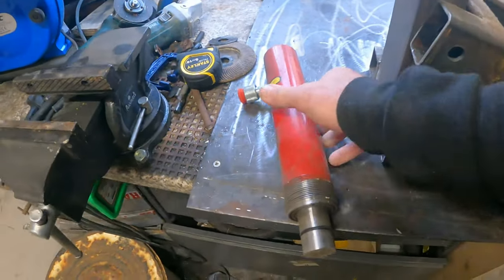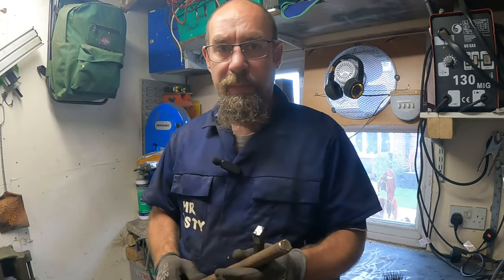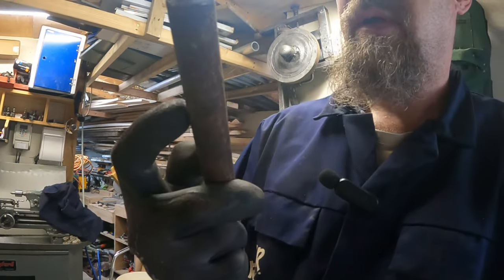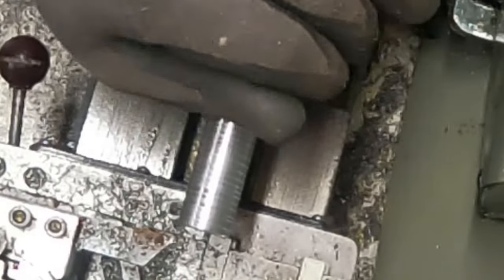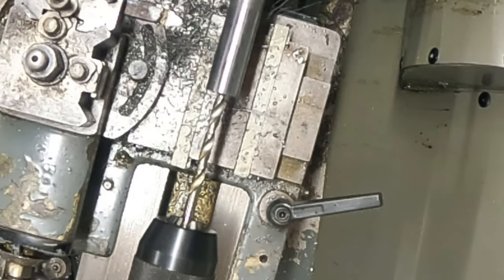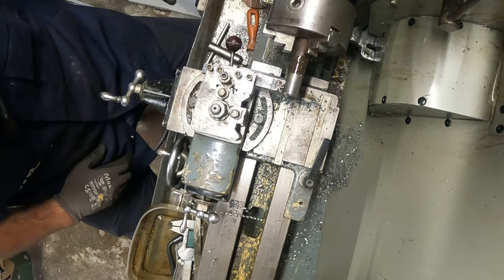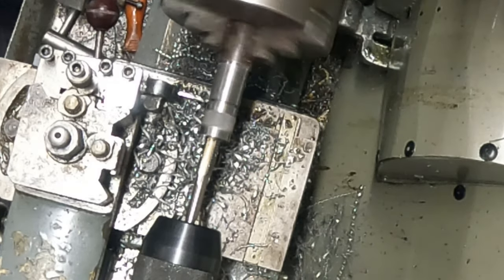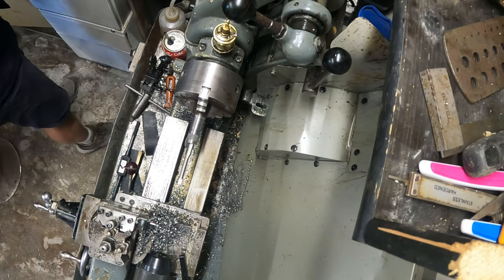Making a simple carriage stop on the Myford ml7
I need to cut internal threads for the hydraulic press. To cut that I need a carriage stop, so that is what I started making in this episode.